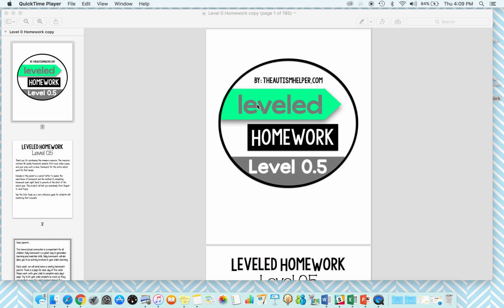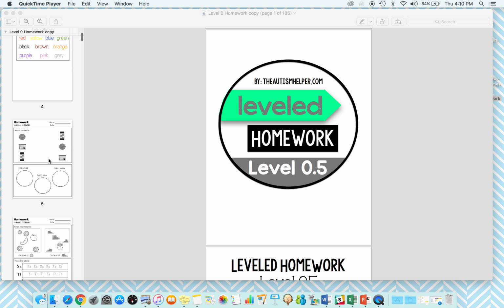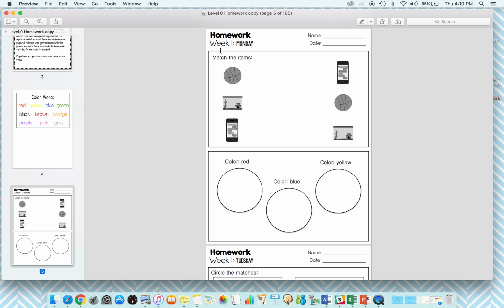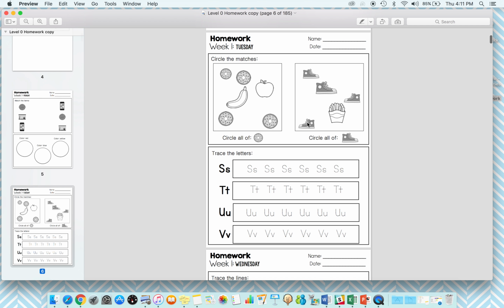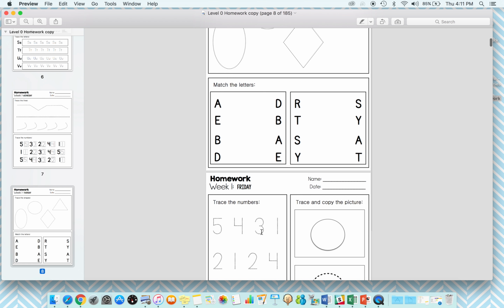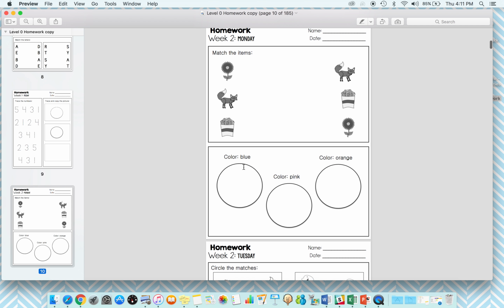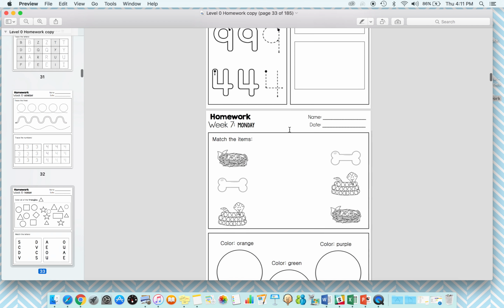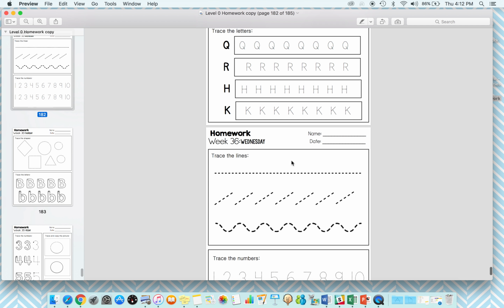Product Preview - Leveled Daily Homework Level 0 5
Product Preview for Leveled Daily Homework Level 0.5 by theautismhelper.com. Check out this product